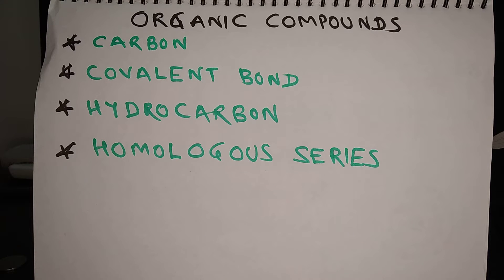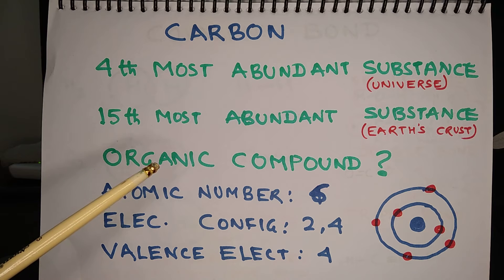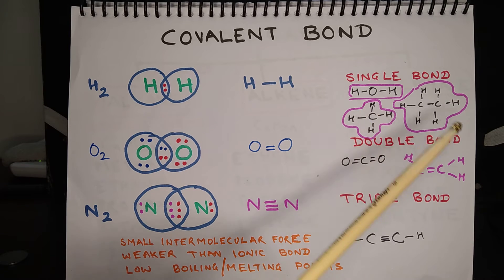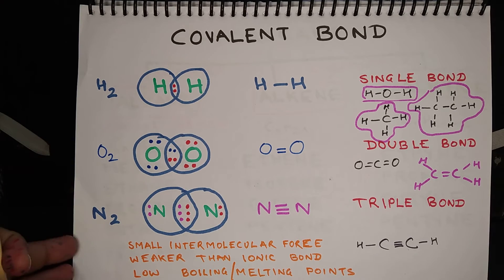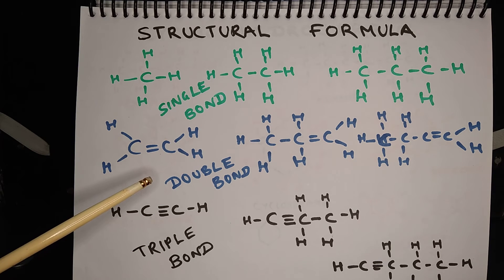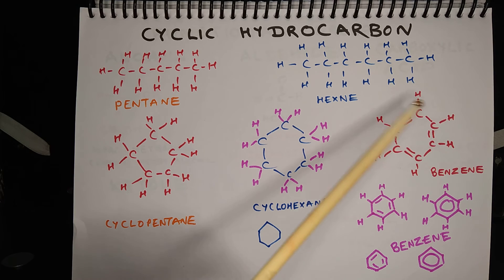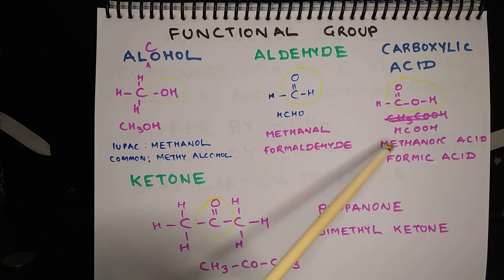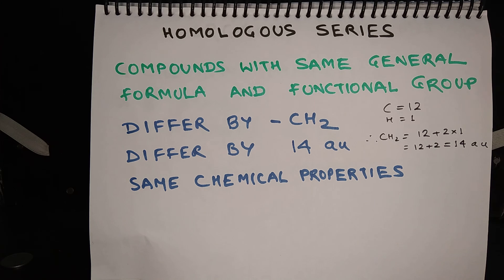Organic Compounds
Carbon shows tetravalency and catenation. Due to this, carbon has millions of compounds.